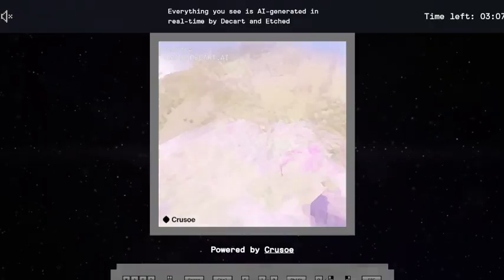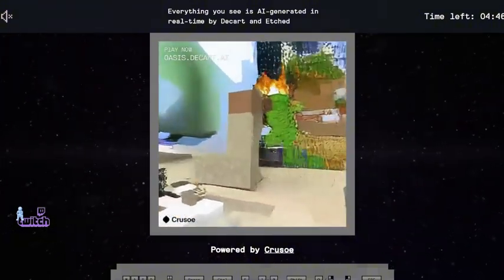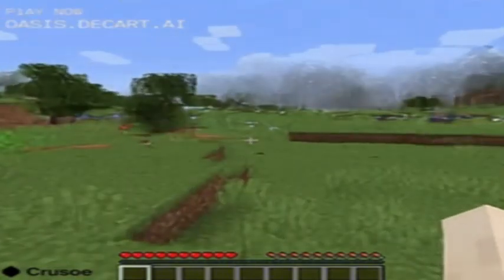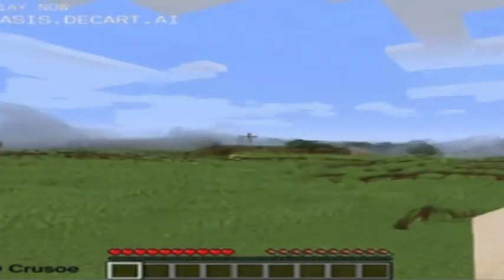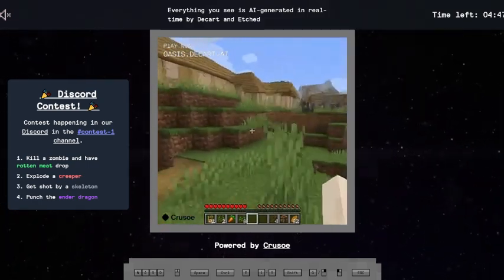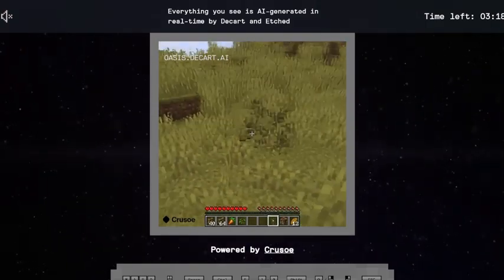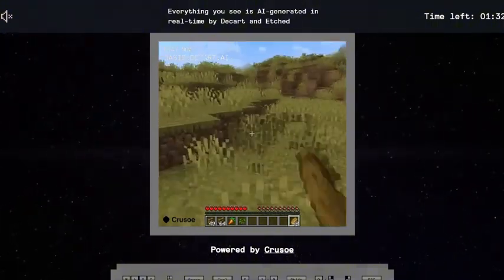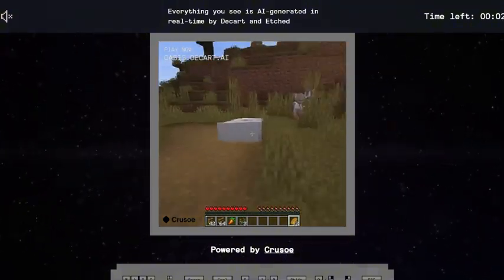We Found AI Minecraft Nether Portal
This Is real I found the nether portal in oasis ai minecraft speedrun